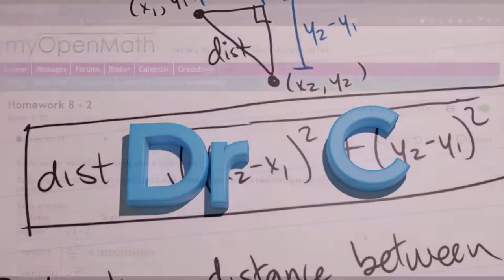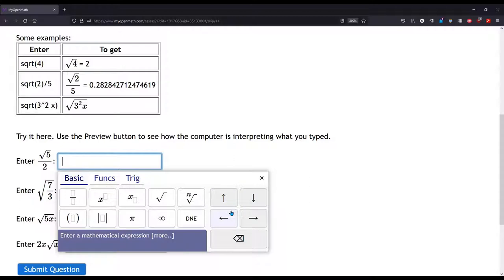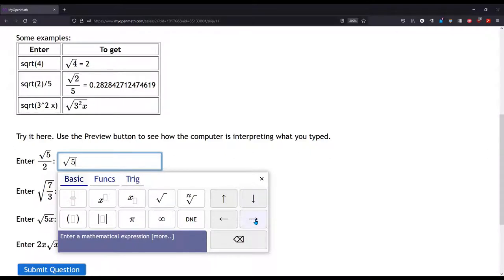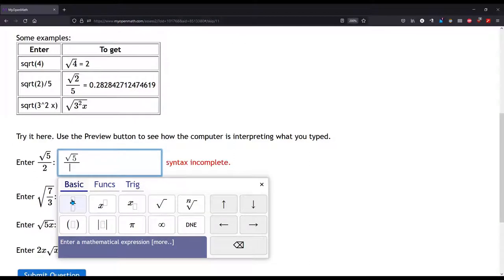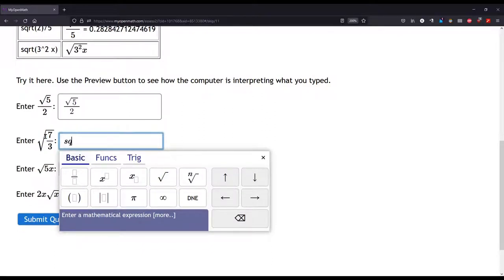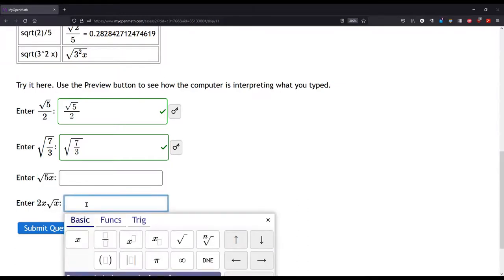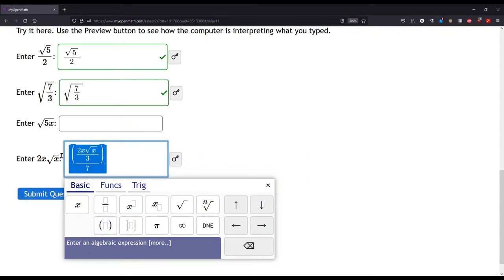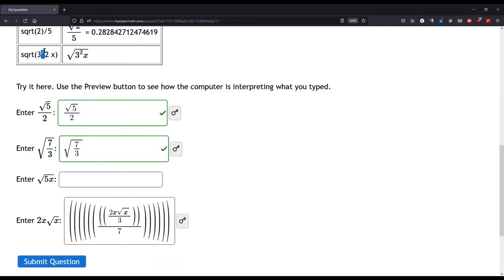MyOpenMath Help with Square Roots